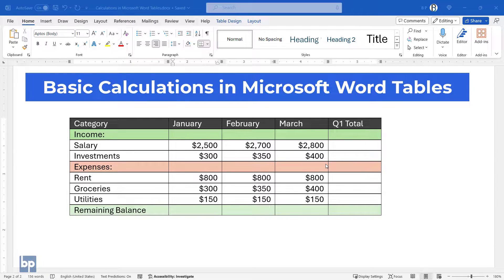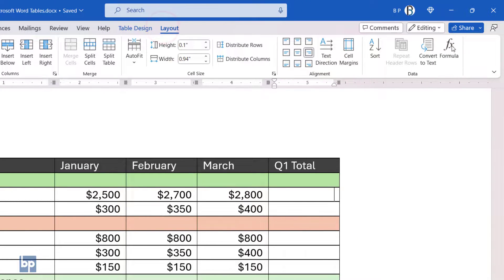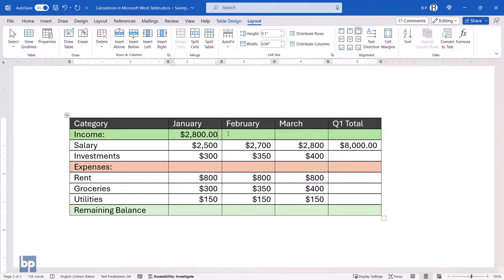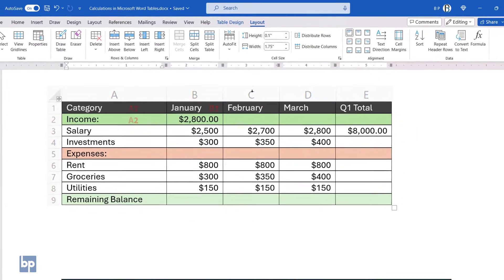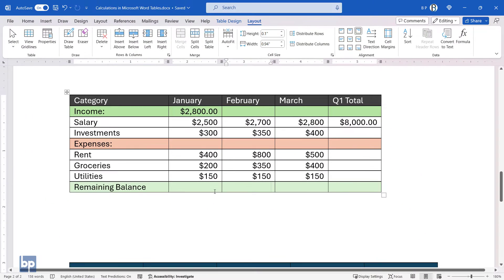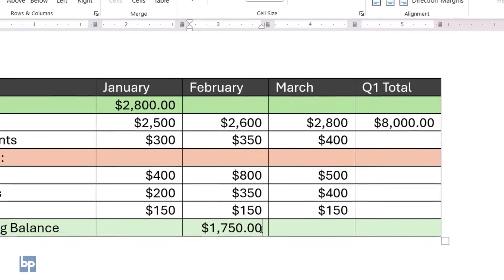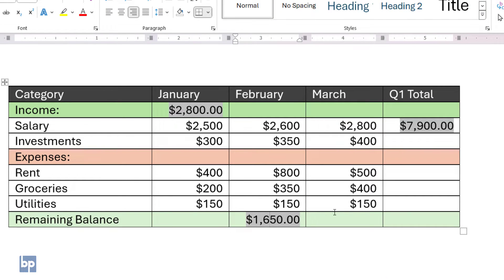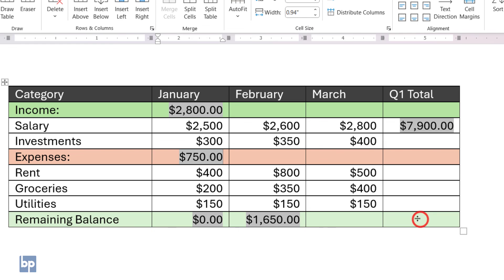How to Perform Basic Calculations in Microsoft Word Tables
In our modern, fast-paced world, efficiency is crucial, particularly in managing documents. Microsoft Word, a versatile tool, extends beyond basic word-processing functions. An often overlooked feature is its capability to perform straightforward calculations directly within tables. In this video, I will show you how you can perform basic calculations in Microsoft Word tables to optimize your workflow and enhance time management.

Key Takeaways:

Perform calculations directly within tables for convenience and accuracy.
Use positional arguments like ABOVE, BELOW, LEFT, RIGHT for quick calculations.
Utilize cell references for more flexibility and complex formulas.
Update formula fields manually or by selecting the table and pressing F9.